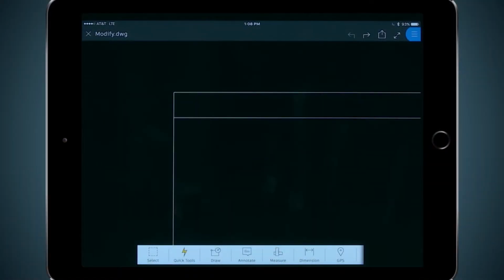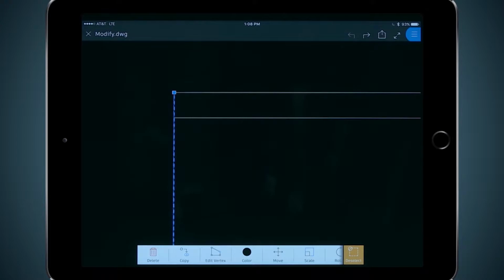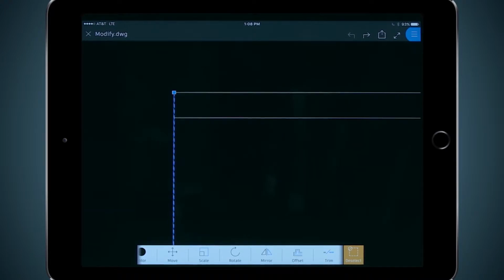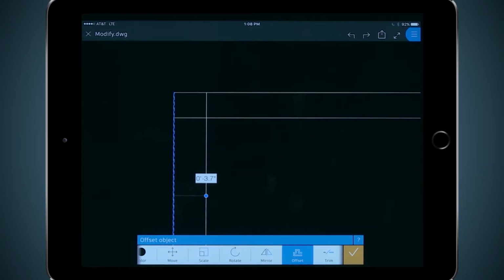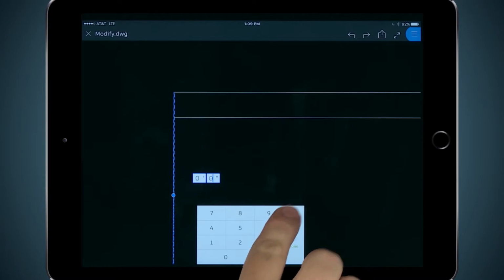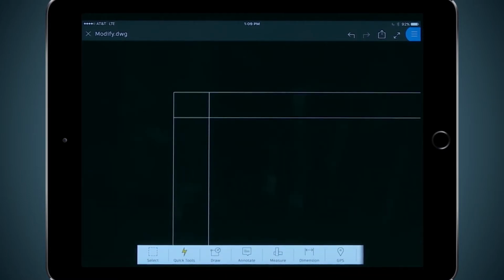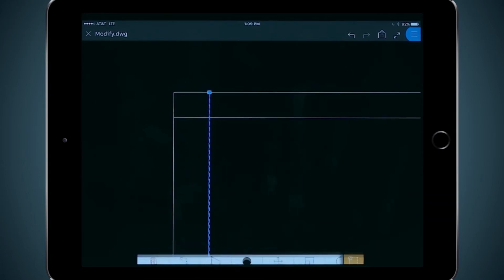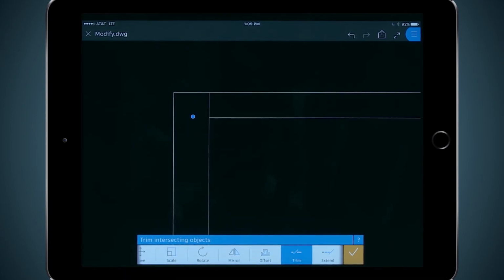How to Edit & Modify Drawings in AutoCAD mobile app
Join Hackers Community On WhatsApp Its Free

About Video:
Introducing Autodesk® AutoCAD® mobile (formerly known as AutoCAD 360), a powerful mobile app that gives you essential tools for on-the-go CAD work.
These Tutorial series will help you learn the key features of AutoCAD mobile app.

Discover a new way to work that puts essential CAD tools in an easy-to-use mobile app. With AutoCAD mobile you can view, create, edit, and share CAD drawings at job sites, clients’ offices, or anywhere you are. Your updates are easily shared with team members and accessible in AutoCAD or AutoCAD LT® improving collaboration, accelerating project timelines, and avoiding costly mistakes.

Key features:

•Create, edit, mark up, annotate, and measure CAD drawings on your mobile device

•View and work with the latest plans on job sites or client visits

•Use advanced layer management

•Files are automatically synced with your A360 Drive account

•Connect to external cloud storage services like Google Drive and Box

•Work offline and sync changes later

AutoCAD mobile is included for free with any AutoCAD subscription!

Join Hackers Community On WhatsApp
Its Free
LetsHack To Get Updates